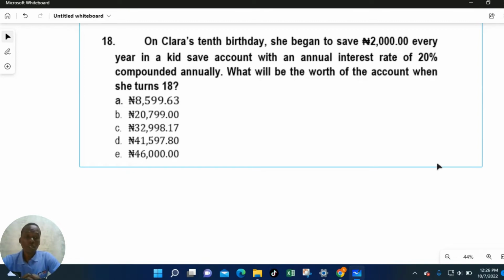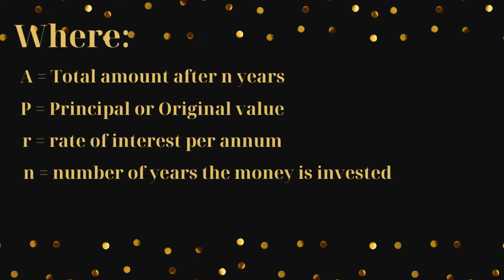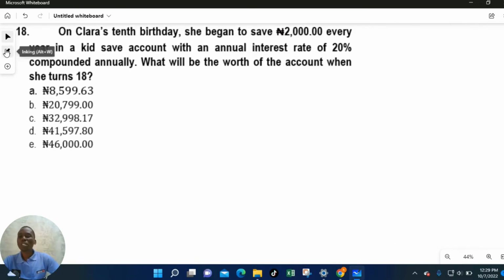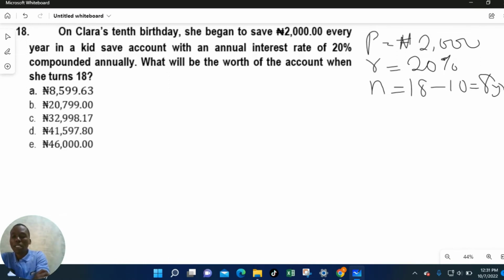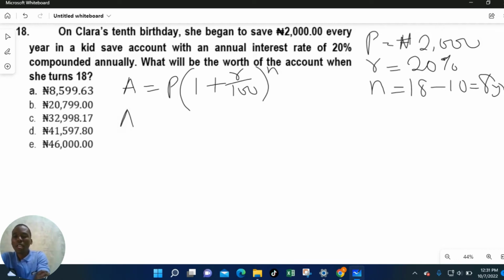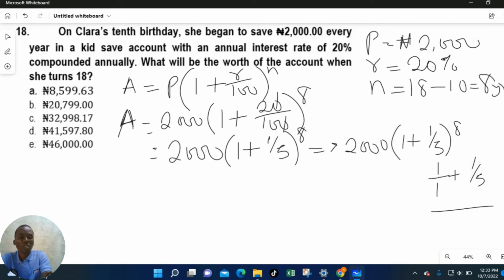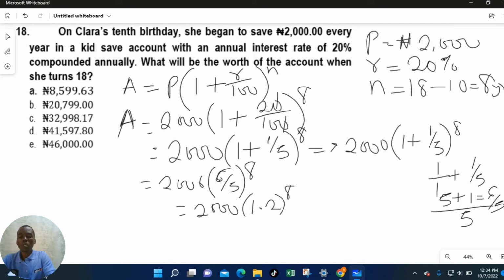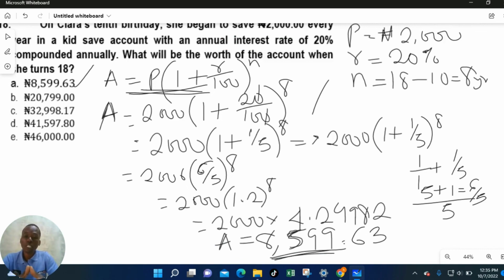COMPOUND INTEREST | USING COMPOUND INTEREST FORMULA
Compound Interest | Using Compound Interest formula. This video will teach you how to find the amount in a compound interest after some years at a given rate.
simple and compound interest are two important topics in mathematics Simple interest is only based on the principal amount of a loan, while compound interest is based on the principal amount and the accumulated interest.

New Track Mathematics Video is a channel that guides students sitting for internal and external exams both local and international on what they need to do to pass their exams in one sitting. We give tips that are practical and that can be applied.